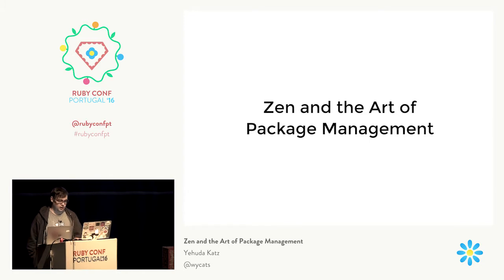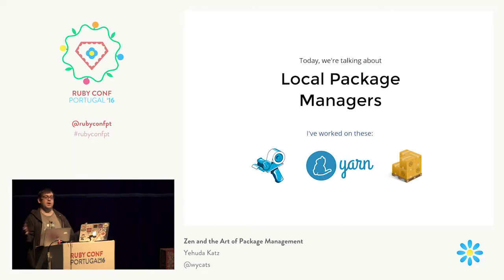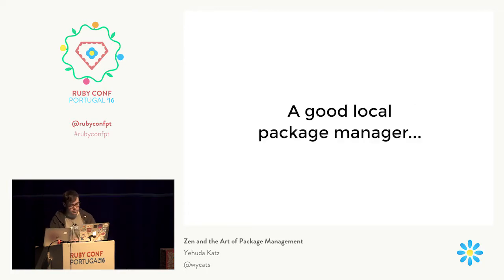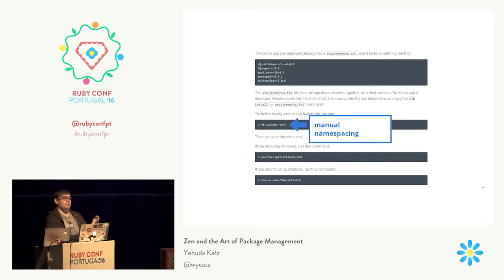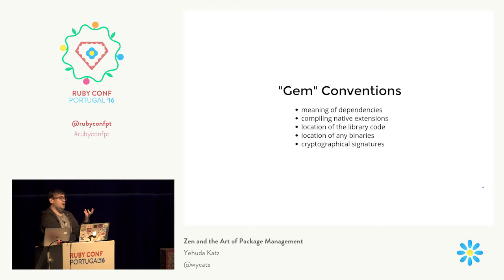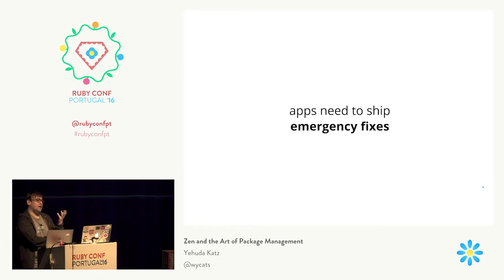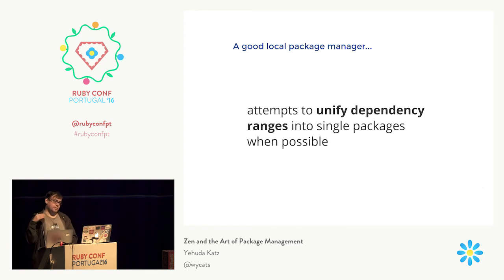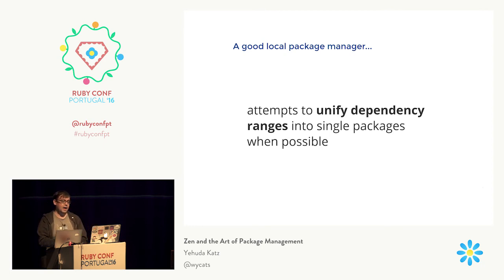Yehuda Katz - Zen and the Art of Package Management @ RubyConf Portugal'16